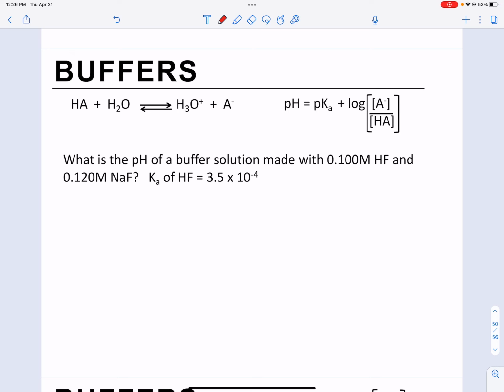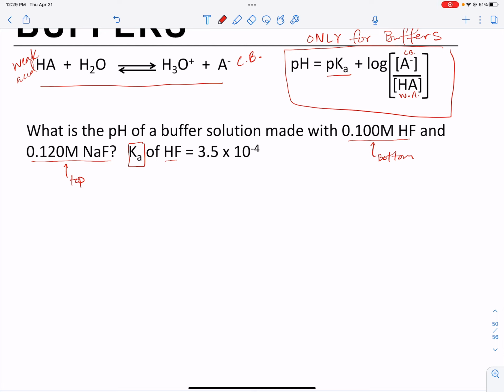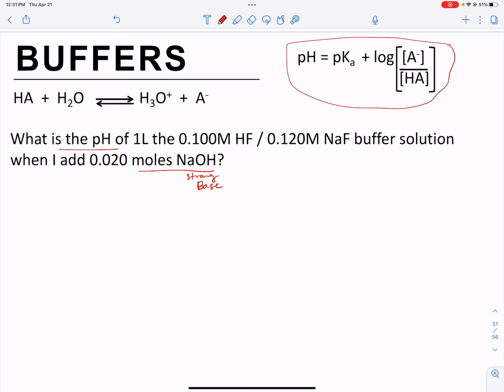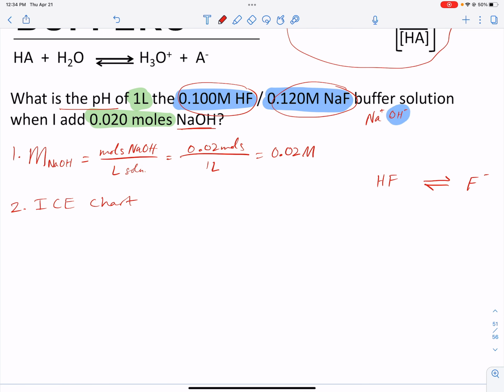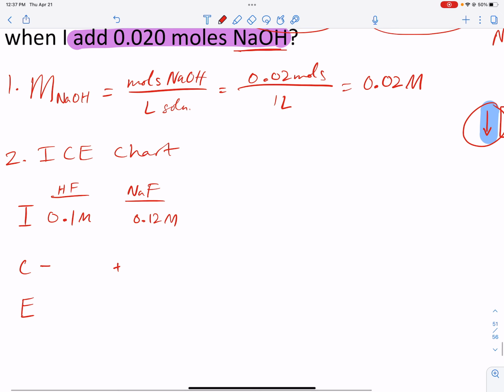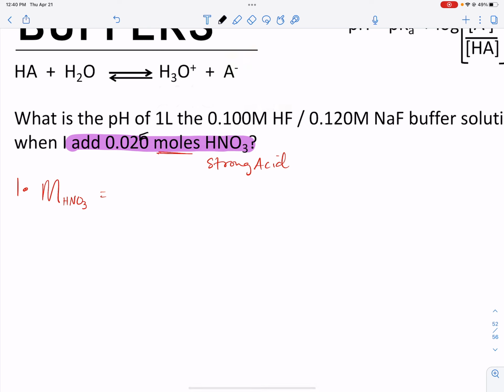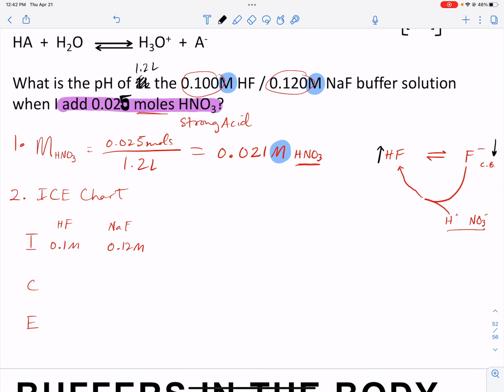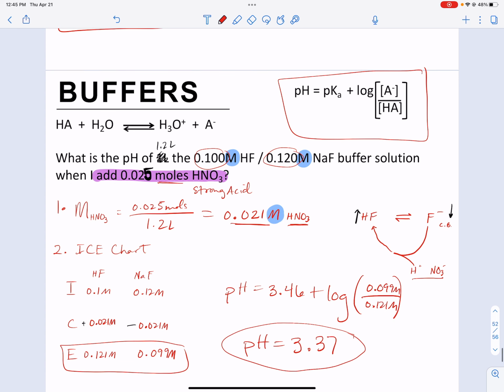Buffers chapter 10